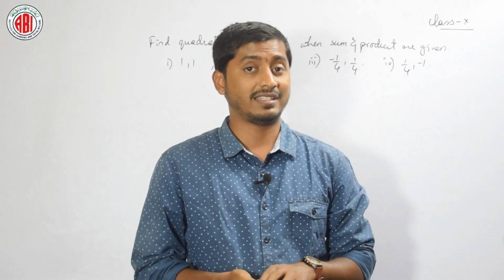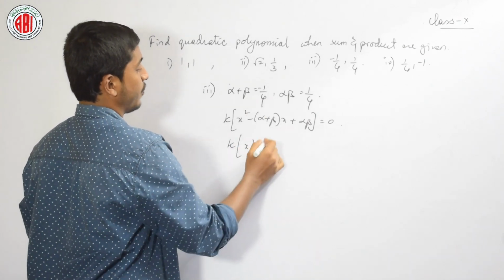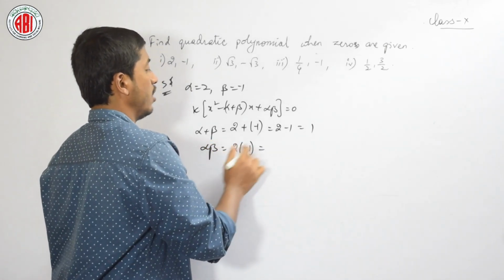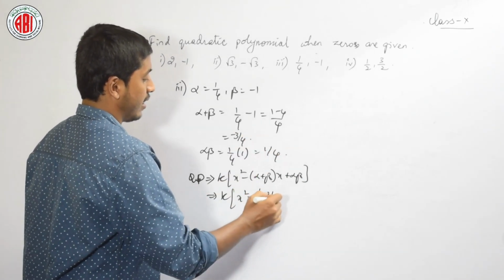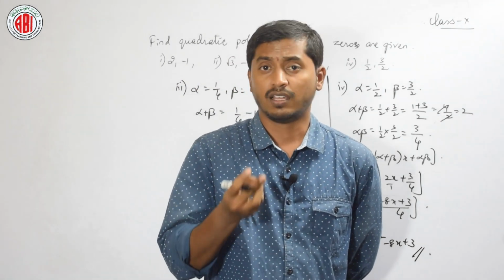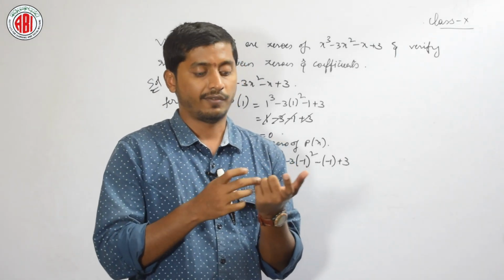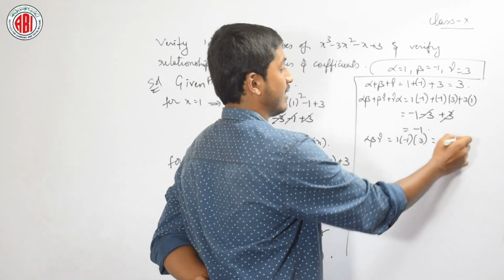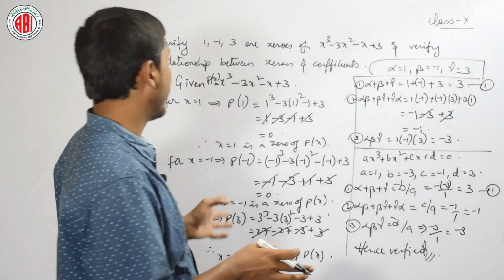10th Class_Maths_Chapter 03_Part 05_Polynomials"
10th Class_Maths_Chapter 03_Part 05_Polynomials"